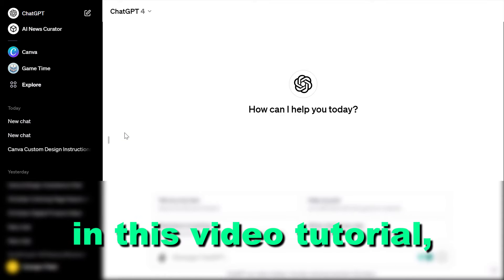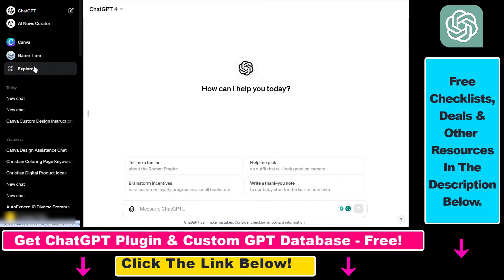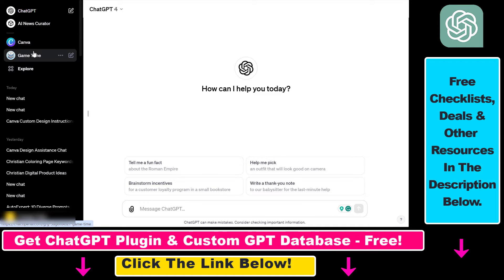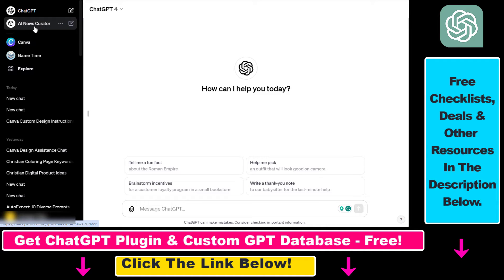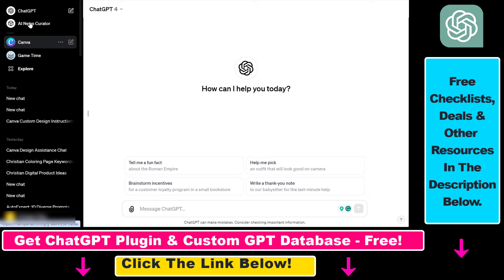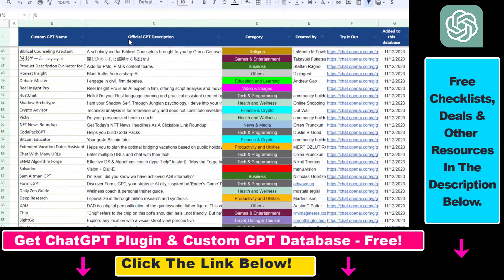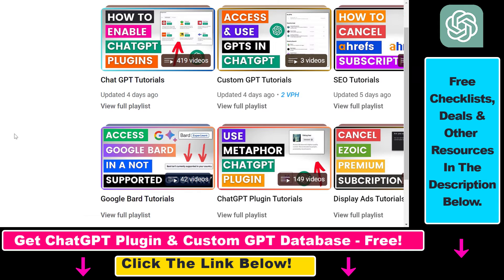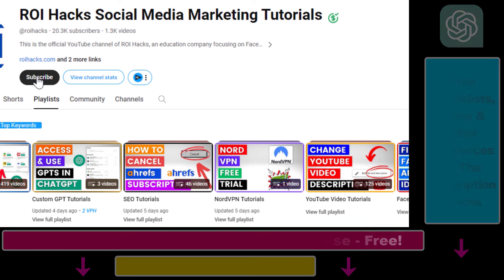How To Pin A Custom GPT In Your ChatGPT Sidebar?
Learn how to pin a custom GPT in ChatGPT sidebar.